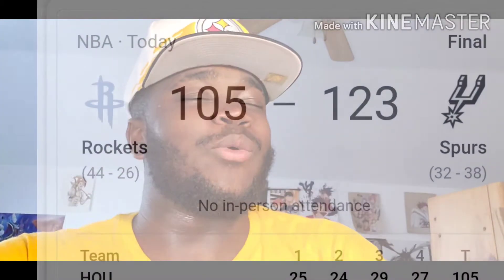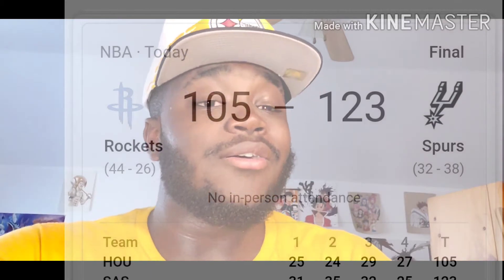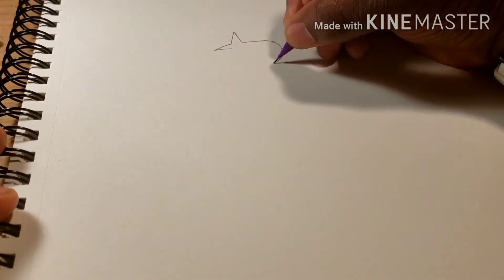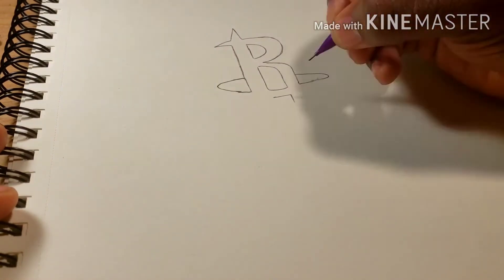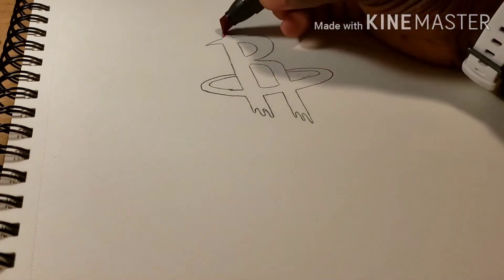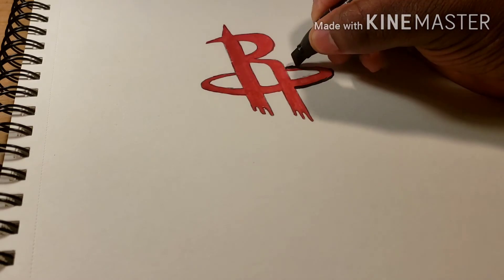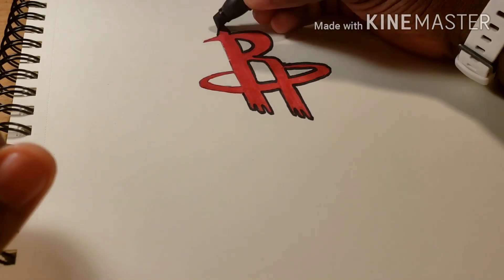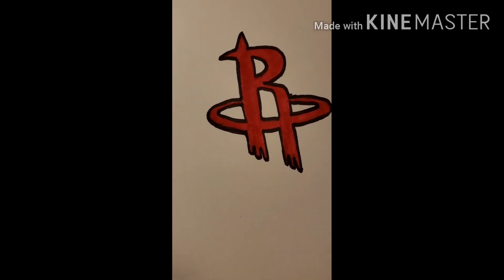How to draw the HOUSTON ROCKETS LOGO: step by step tutorial 🚀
Best team in the NBA

 Materials
Copic markers